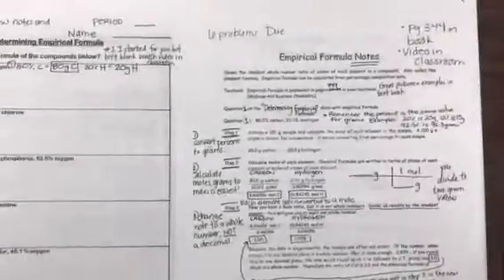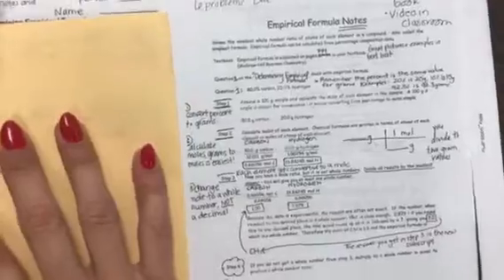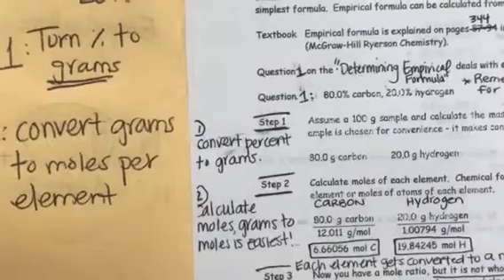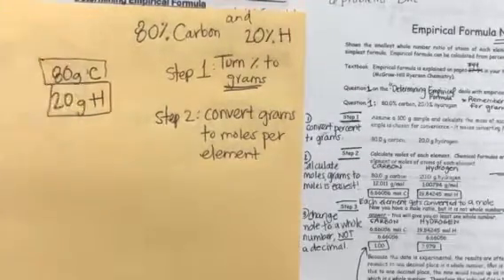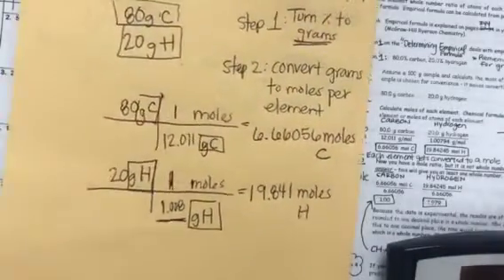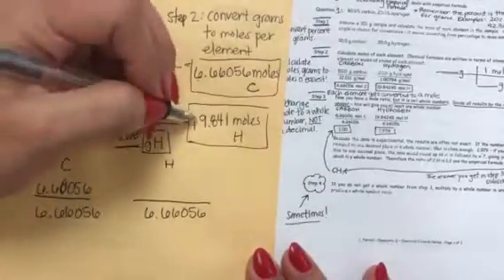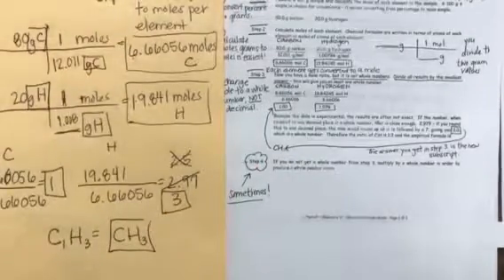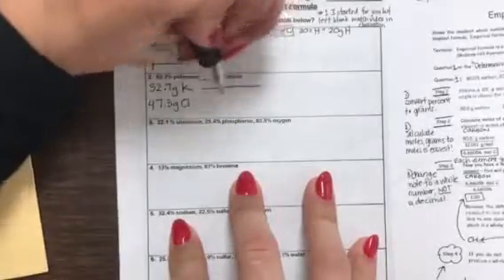Determining Empirical Formula